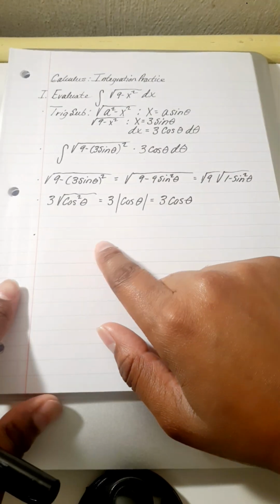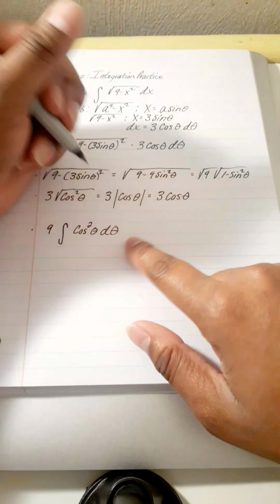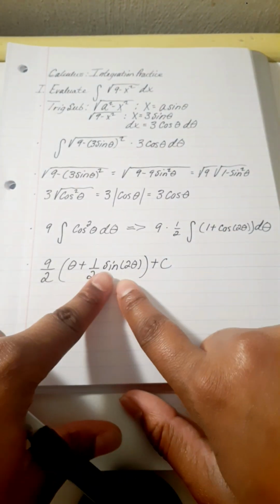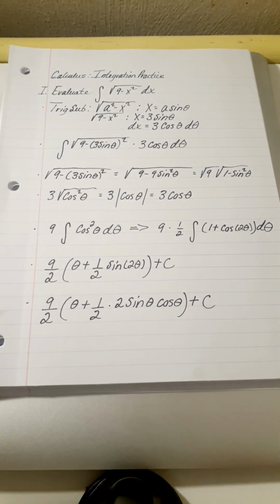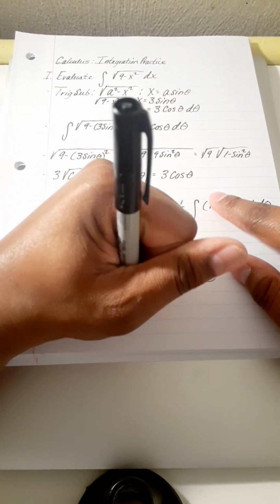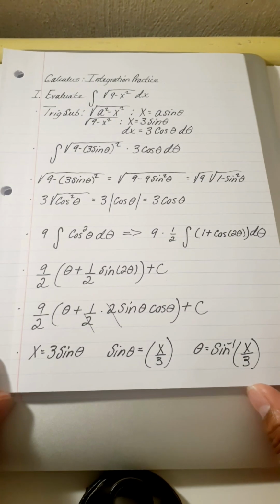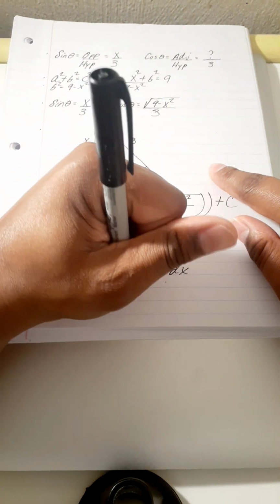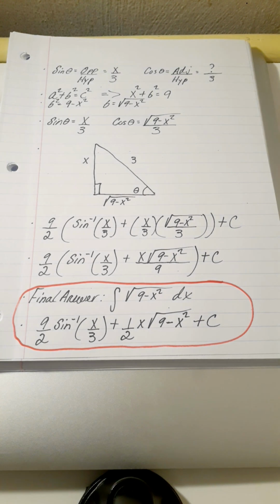Calculus: Integration Practice- Evaluate the following Integral Ex # 65